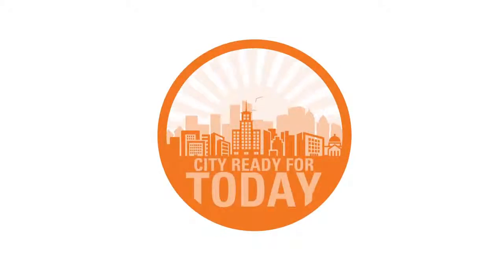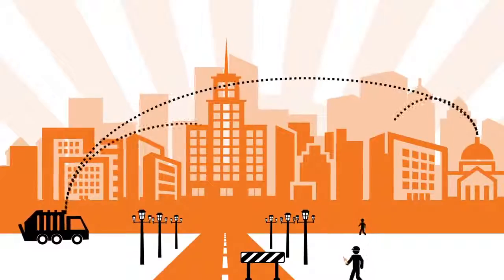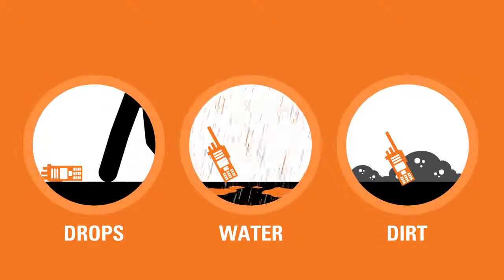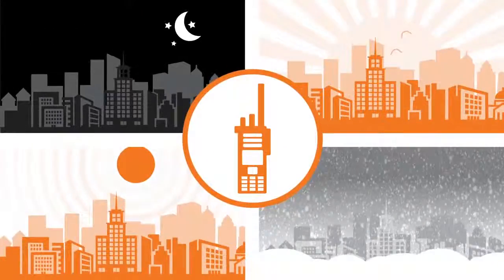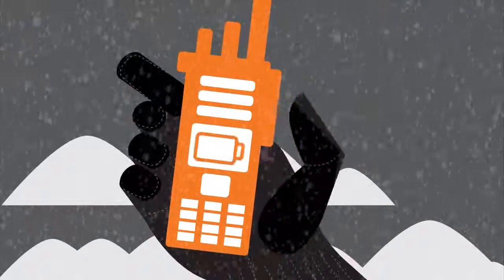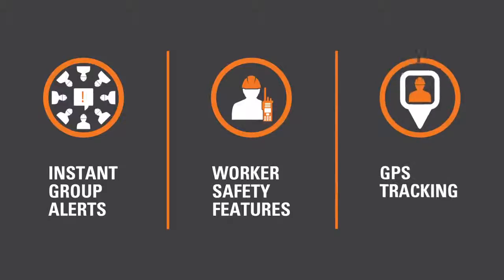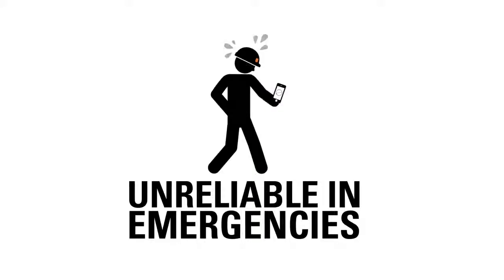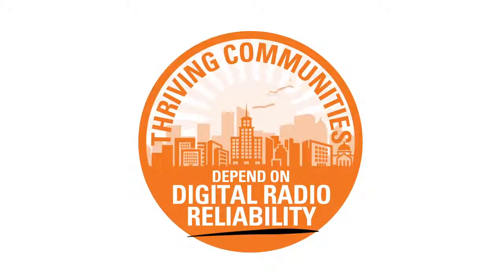Thriving Communities Depend on Digital Radio Reliability